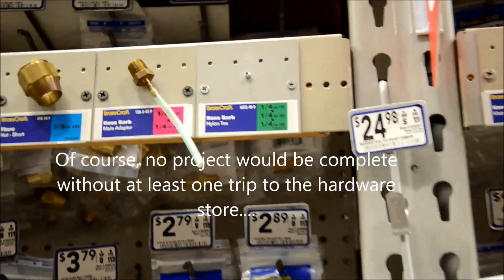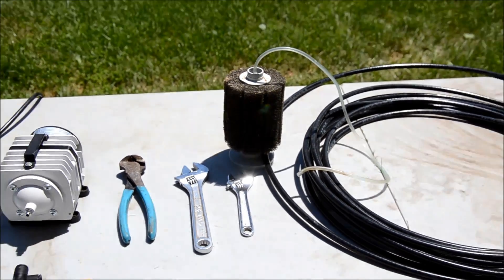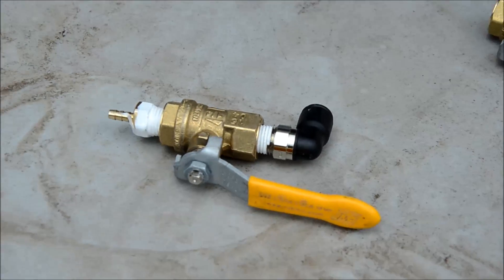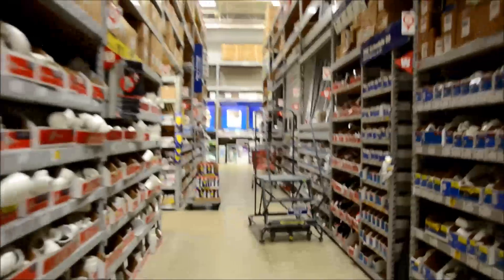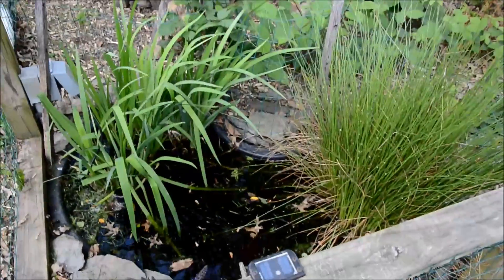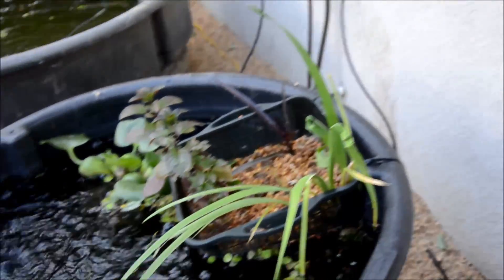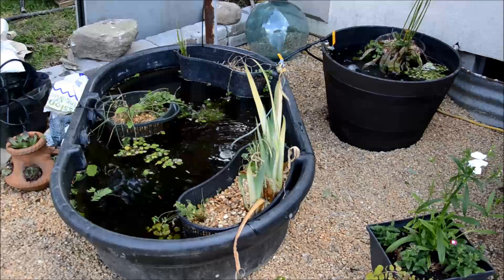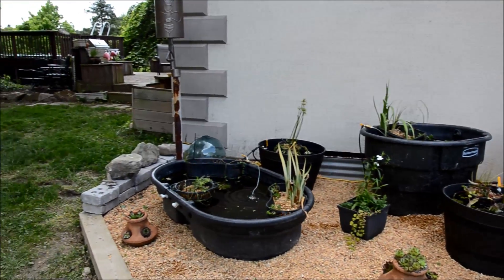Summer Tubbing Part 3, Filtration- Tuesday tip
I cobbled together a closed loop system utilizing a 35w air pump, found valves, used airline, old sponge filters, and some bits and pieces I stole from my husband which included hydraulic air brake line in order to setup filtration for my bins. I prefer to use filtration to prevent secondary insect pests as well as to increase oxygenation in the bins. This is totally optional, but my preference.